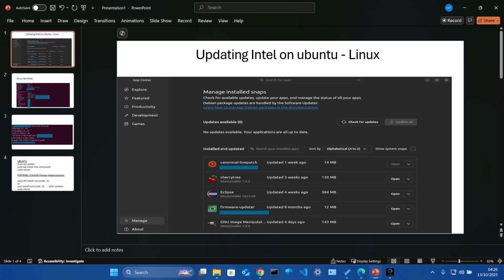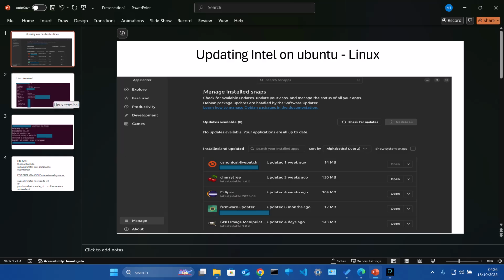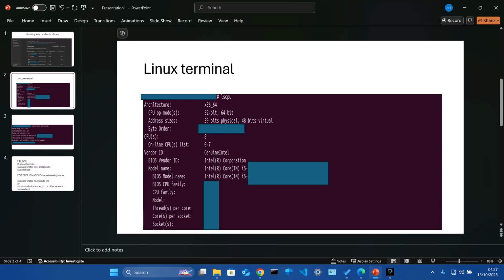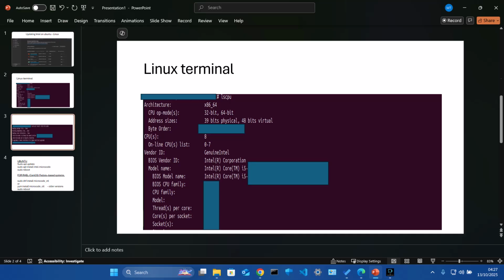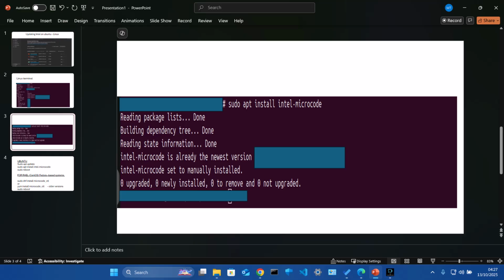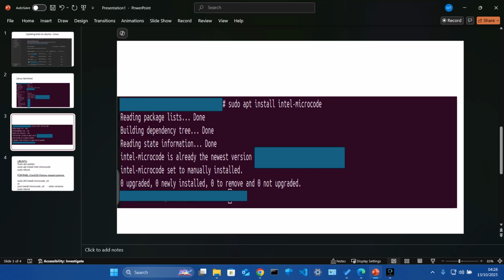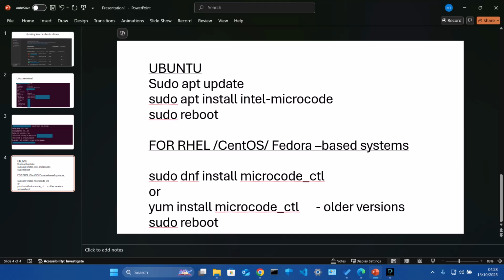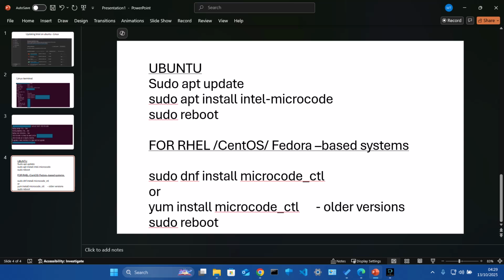How to update intel on a Linux / Debian Ubuntu or Fedora based system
Updating Intel on linux / Debian terminal commands
    sudo apt update
    sudo apt install intel-microcode
    sudo reboot

For RHEL/CentOS/Fedora-based systems.
sudo dnf install microcode_ctl  # Or yum install microcode_ctl on older versions
sudo reboot

Using a PPA (e.g., Oibaf's PPA for newer Mesa drivers):
    sudo add-apt-repository ppa:oibaf/graphics-drivers
    sudo reboot

general firmware update comands

sudo fwupdmgr refresh
sudo fwupdmgr update